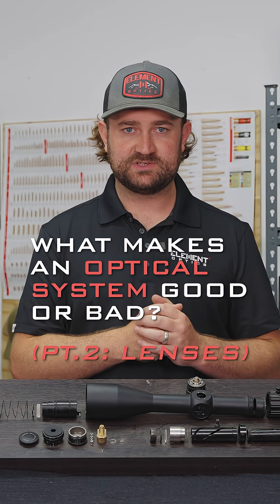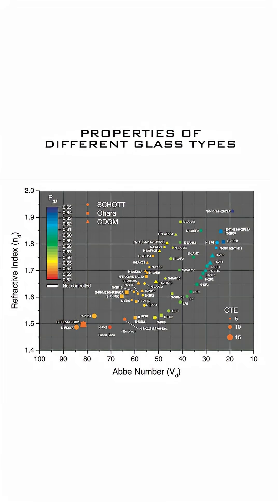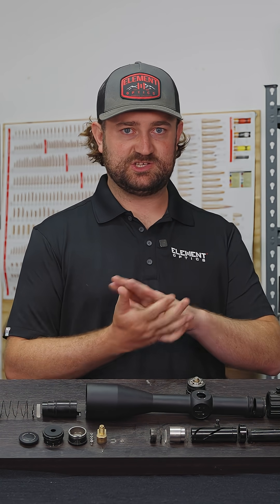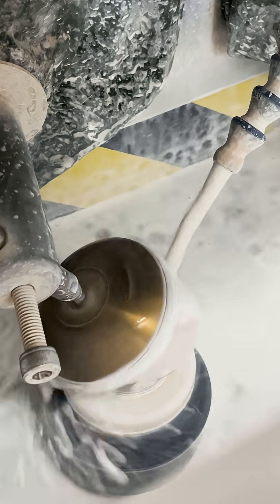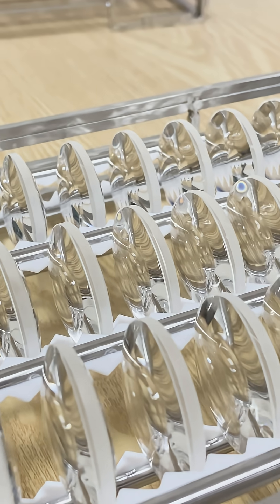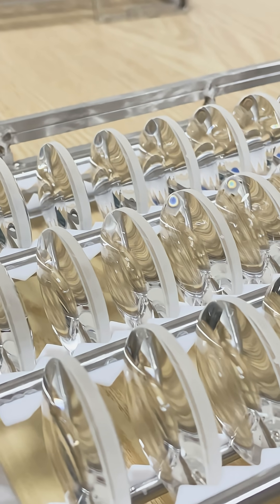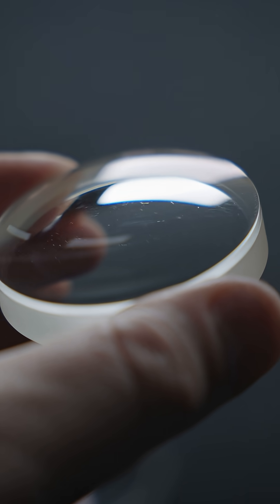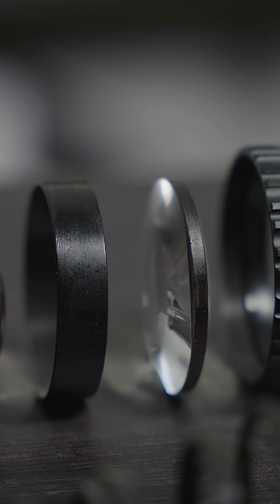What Makes an Optical System Good or Bad? (Part 2)